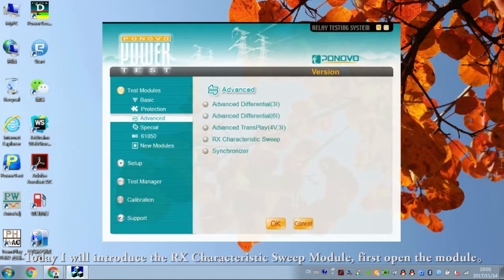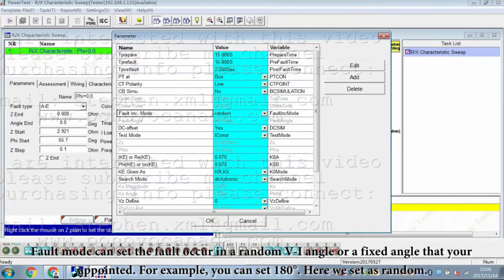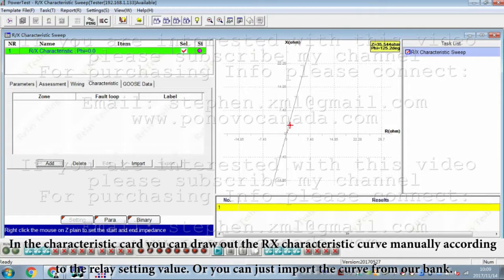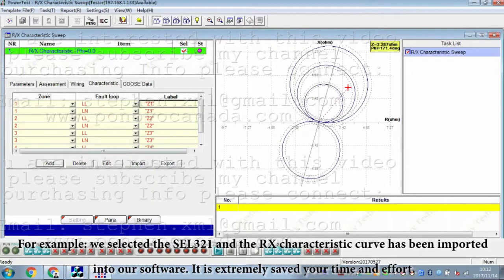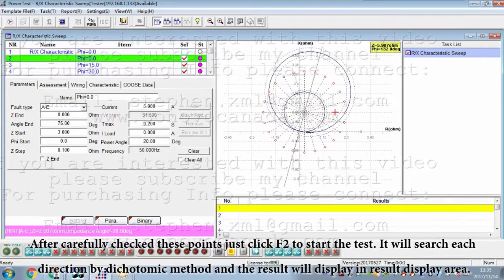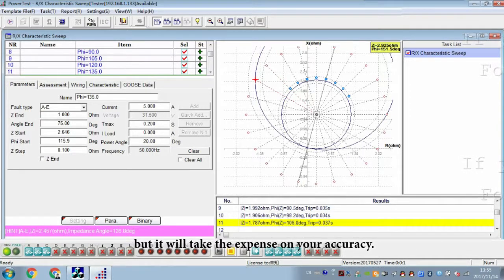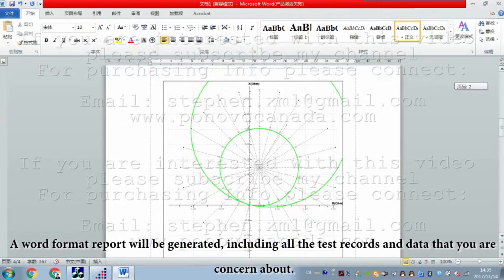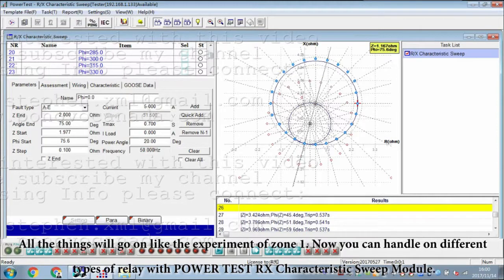VIII. RX Characteristic Sweep——Relay Protection testing(for distance relay etc.)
Relay Protection testing(for GE, SEL, NARI, Sifang, SIEMENS, ABB etc.)——Software introduction about POWER TEST- RX Characteristic Sweep modular